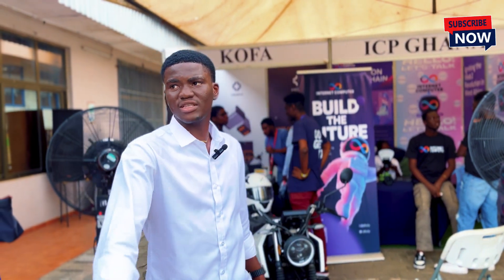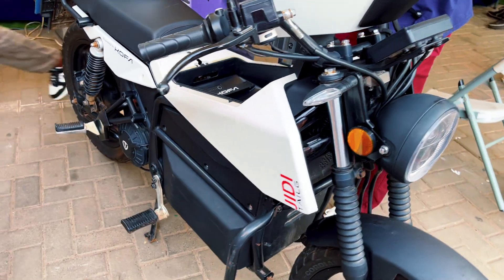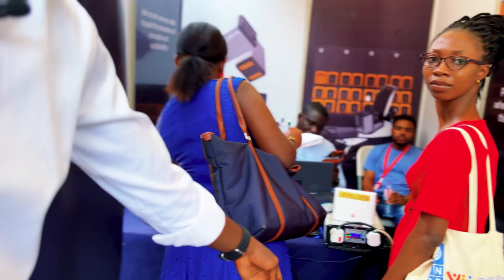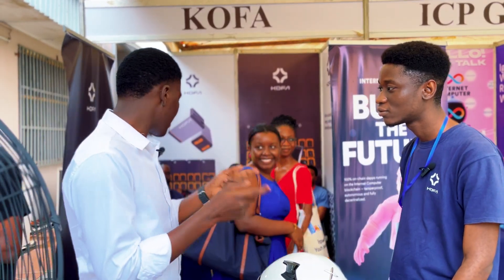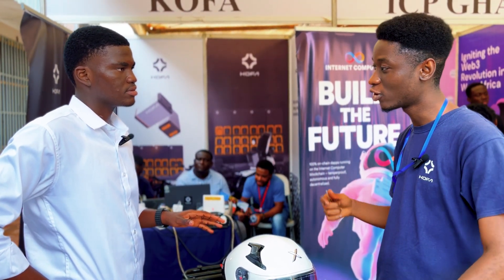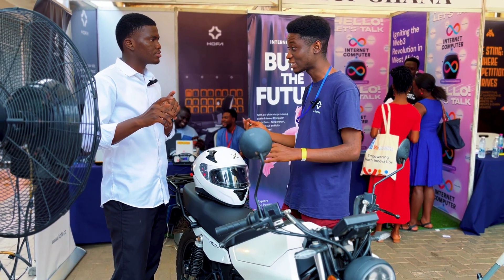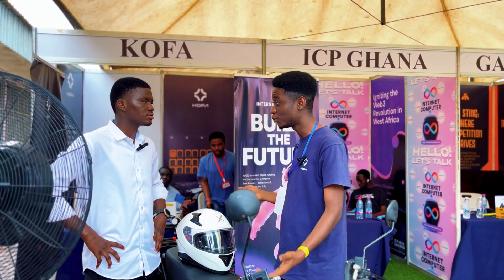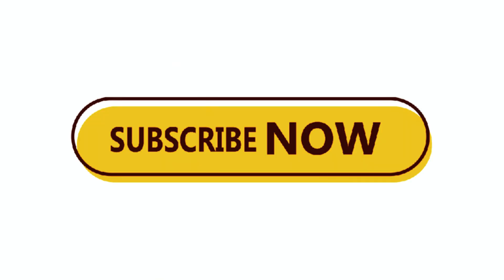This Electric Vehicle (EV) and Battery Swap Technology is the best in Africa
In this video, we dive into how Kofa, a pioneering Ghanaian energy company, is revolutionizing electric mobility with its innovative swappable battery network. From electric motorcycles to affordable, clean energy solutions, Kofa is significantly impacting Ghana’s transition to sustainable urban transportation. With battery swap stations across Accra, riders can swiftly exchange depleted batteries for fully charged ones—making eco-friendly commuting more accessible and cost-effective than ever. Watch to discover how Kofa is spearheading Ghana’s electric revolution and driving the future of electric mobility!

SO SORRY FOR THE SOUND

Kofa
Electric Mobility
Ghana
Mobility Revolution
Electric Vehicles
Sustainable Transportation
Clean Energy
EV Innovation
Renewable Energy
Swappable Batteries